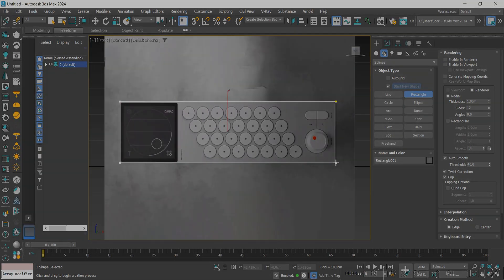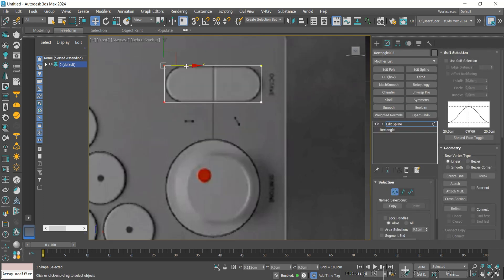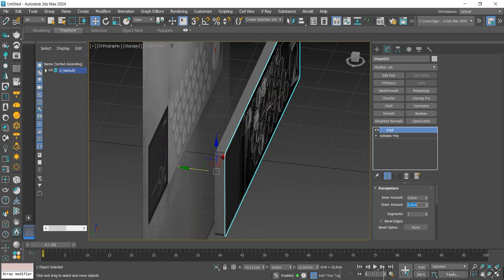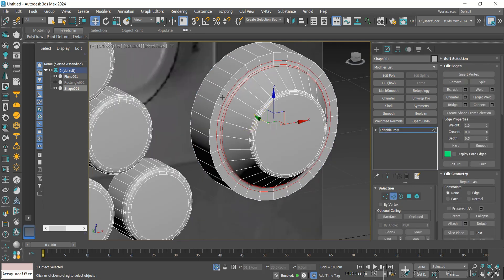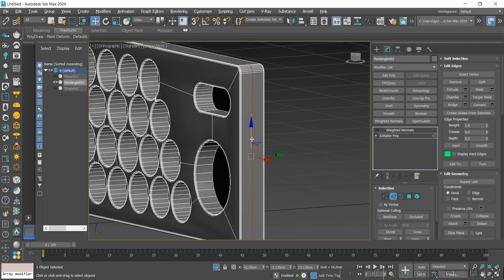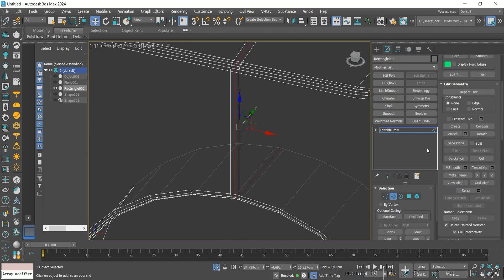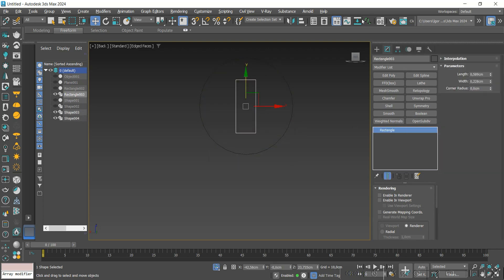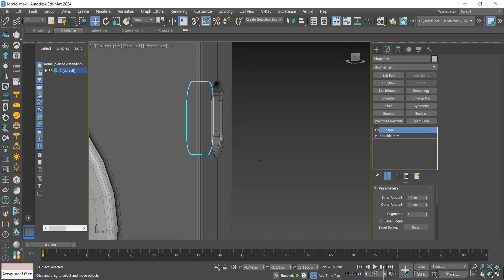How to Improve Your 3D Modeling! Product Modeling Tips!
Hey guys! In today's video, we'll cover the process of creating another product design.

Remember that our playlist with the models already created is in the card above. Leave your like
and comment here what you'd like to see in the next videos. So, let's get to the class.